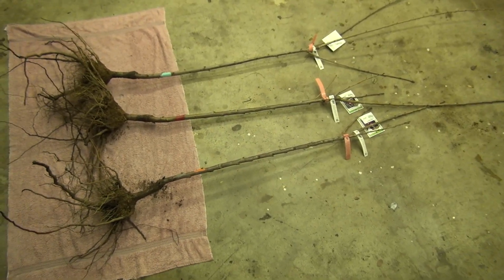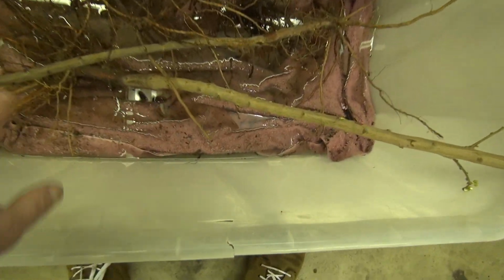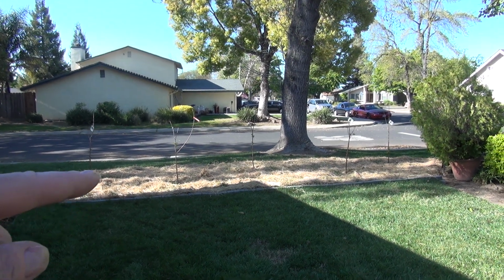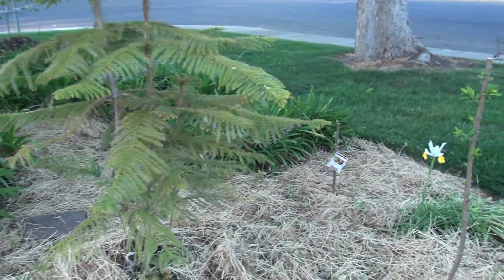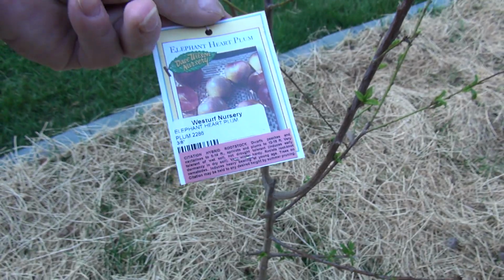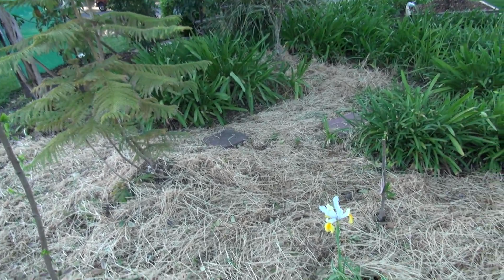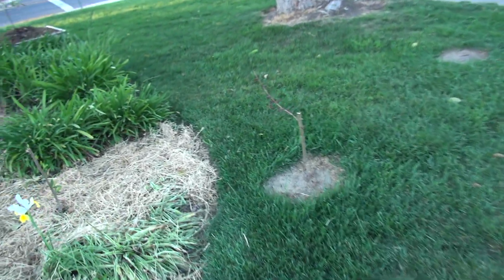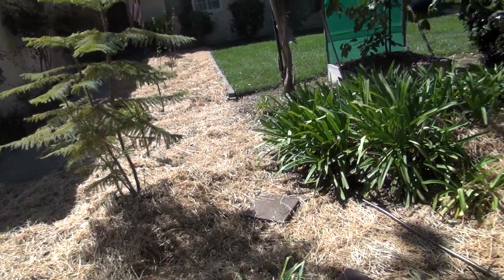The "ELEPHANT HEART PLUM"...Shall RISE Again! (almost lost to History)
My stone fruit EXPERIMENT!!

Driving by a nursery...I just had to adopt some!!